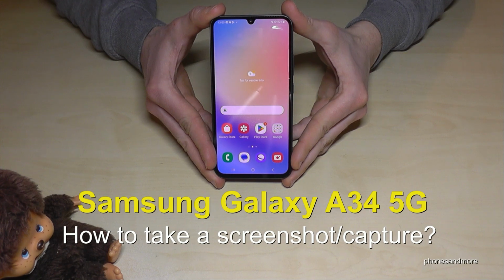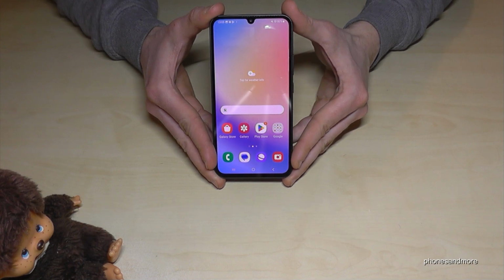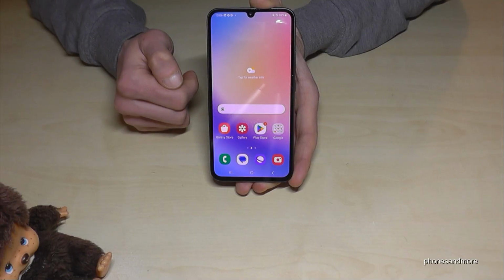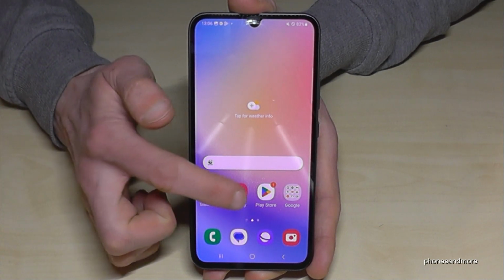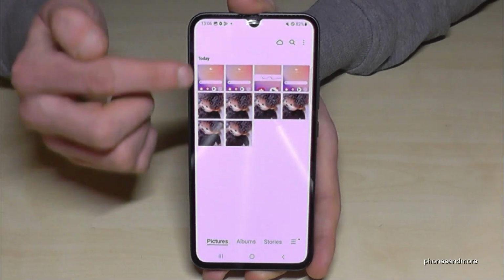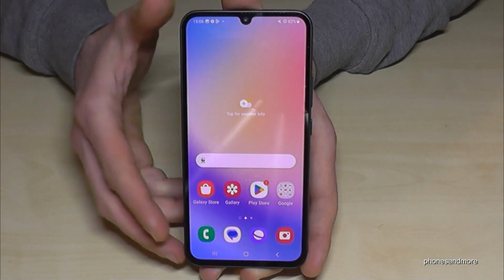Samsung Galaxy A34 5G: How to take a screenshot/capture?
With this video, I want to show you, how you can take a screenshot/capture, with the Samsung Galaxy A34 5G. You will have 2 ways to take one.

With the Samsung A34 you can use the buttons or the edge of your palm.